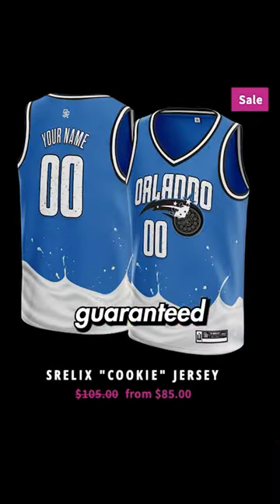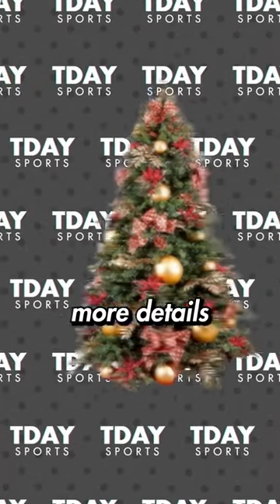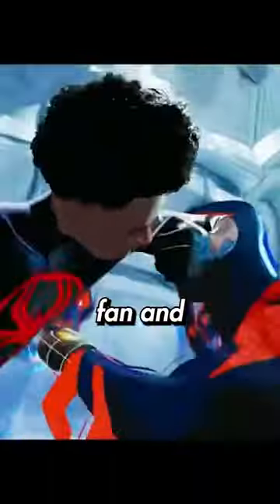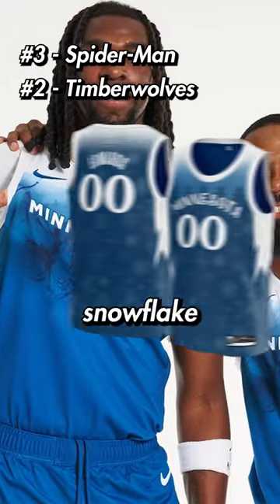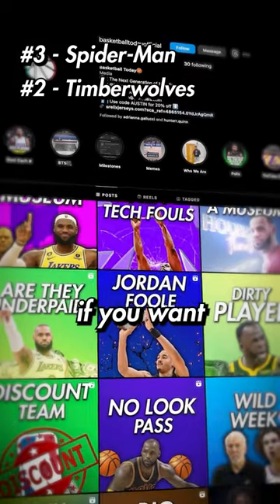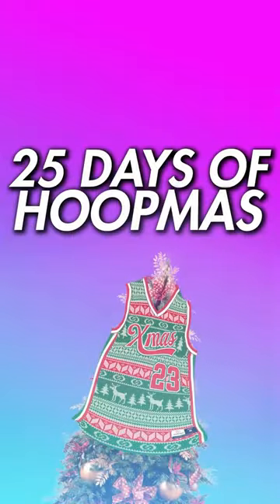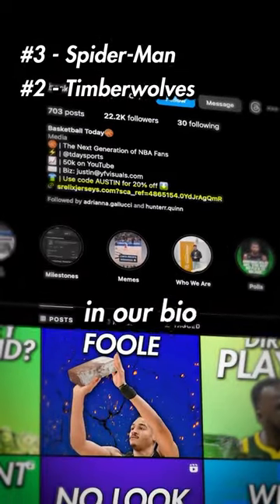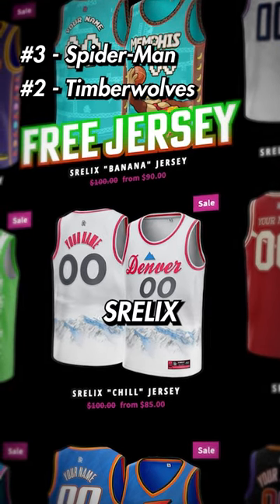Underrated NBA Christmas Jerseys You Must see 👀🎄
🏀Basketball TDAY is your #1 source for daily NBA highlights, news, breakdowns, insights, and memes!